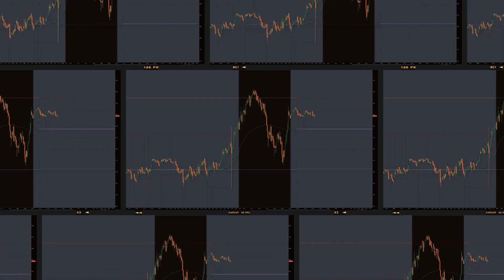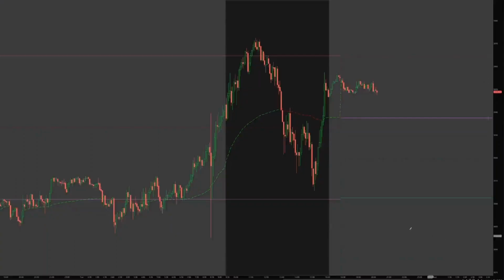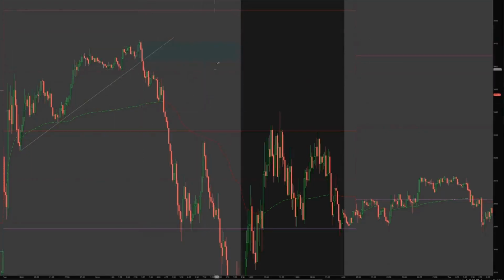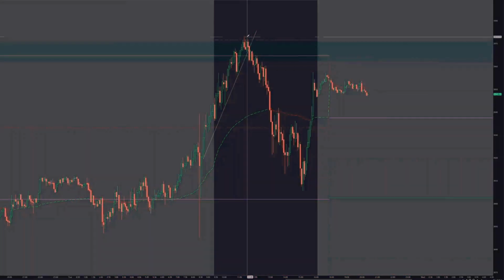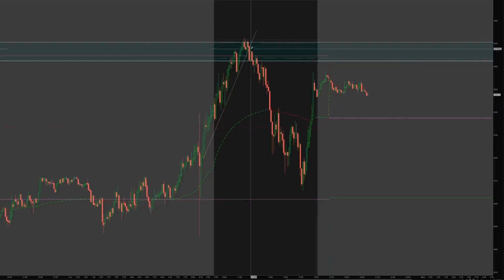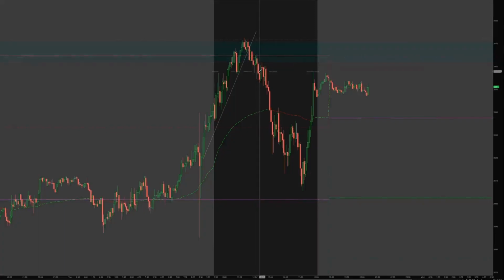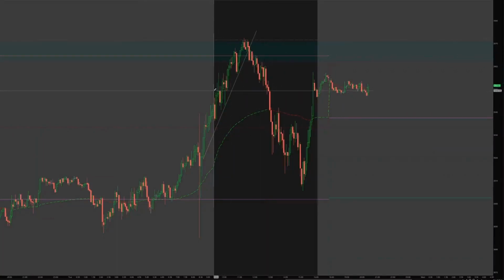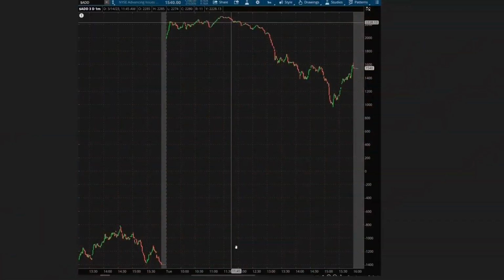ES TRADE WALK THROUGH - Learn My TRADE SETUPS That Work Daily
1. Remote Control for Fast Entry/Exit Trades
2. USB Microphone TC30
3. LG 50” 4K TV Screen
4. Active Noise Cancelling Headphones